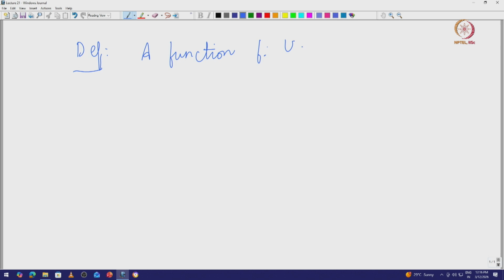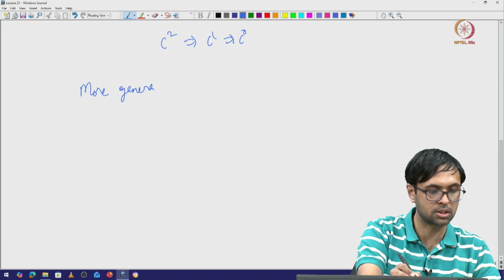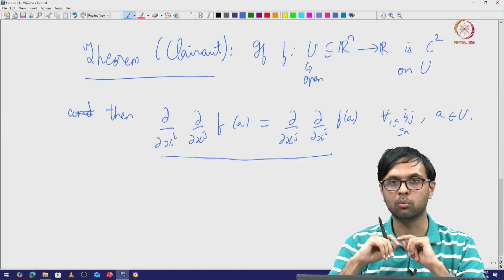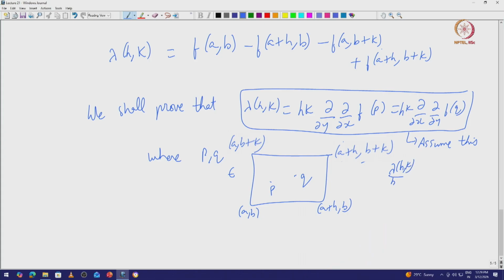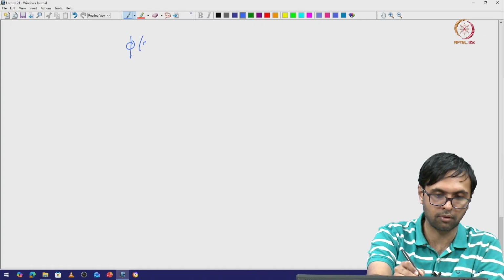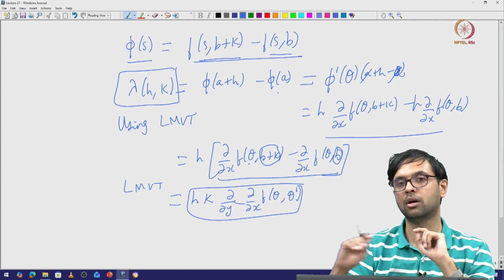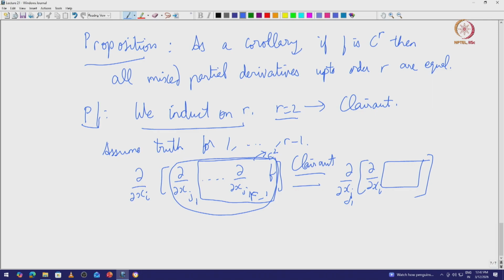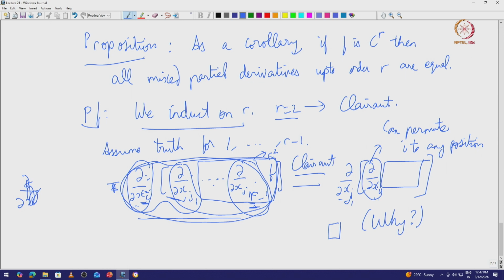Lec 21 Clairaut's Theorem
C^r functions; Smooth functions; Clairaut's theorem